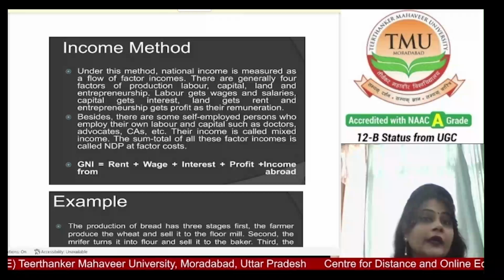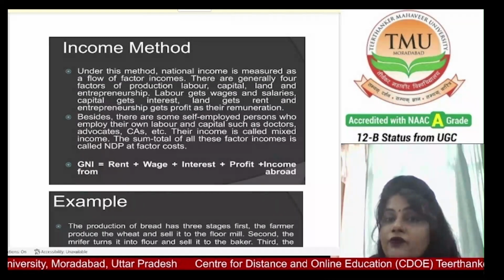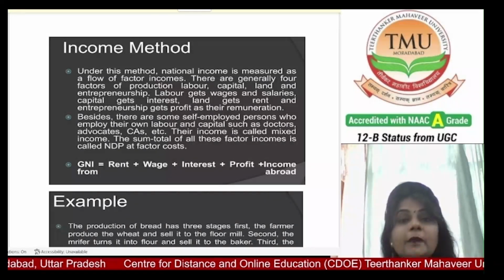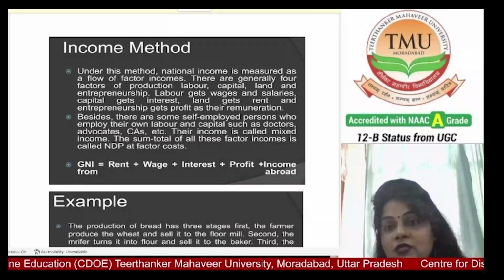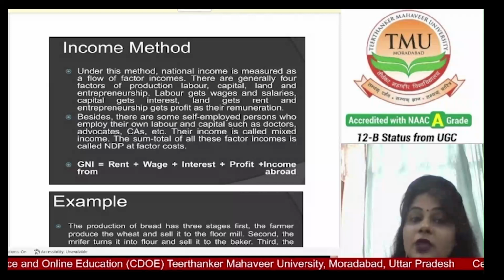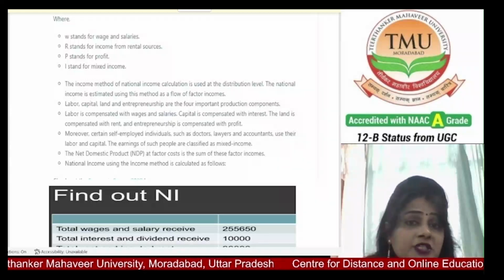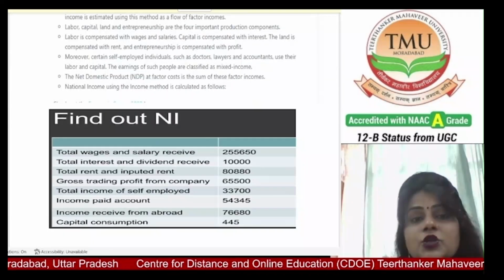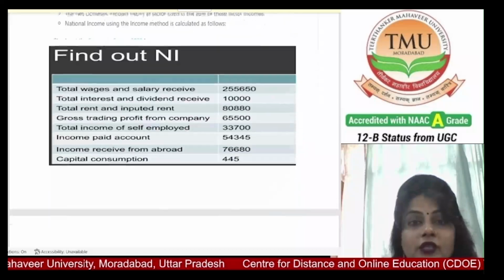Unit 1: Income Method